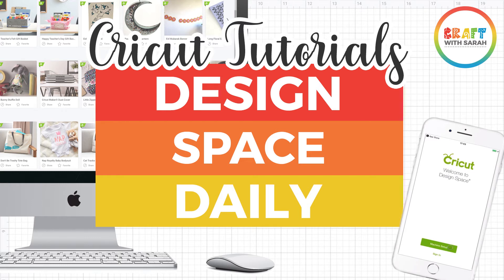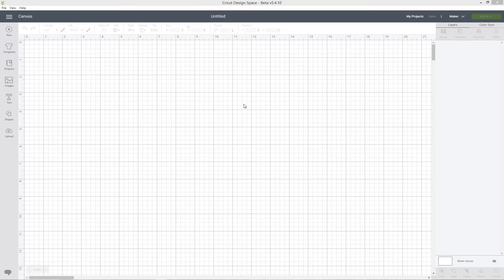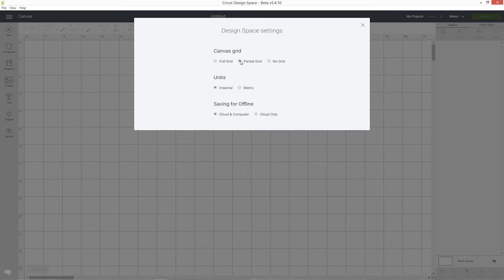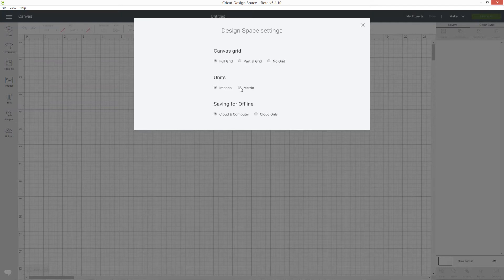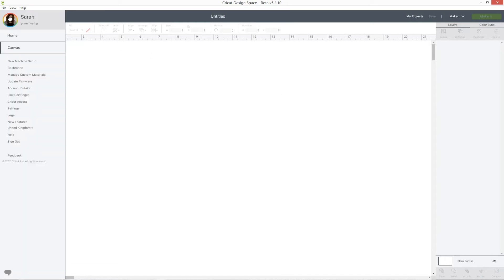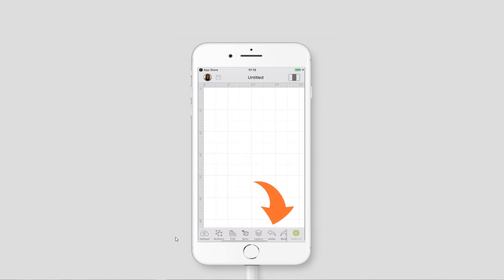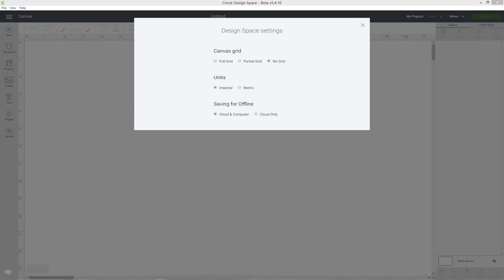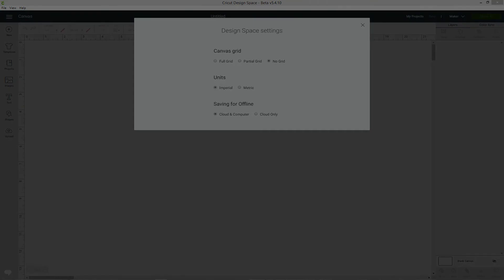How to Turn the Grid On & Off on Cricut Design Space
Changing the grid in Cricut Design Space is easy and just takes a couple of clicks.

Watch this short video to learn how to turn off the grid lines in Design Space, and how to turn gridlines back on again.

It covers how to turn the Cricut grid off on desktop, and how to turn grid lines on and off on the Design Space mobile app too!

This is a video from Design Space Daily, a series of short and snappy videos teaching you how to use Cricut Design Space.